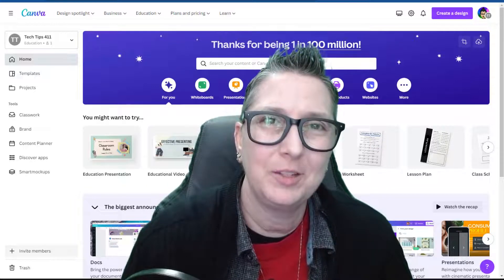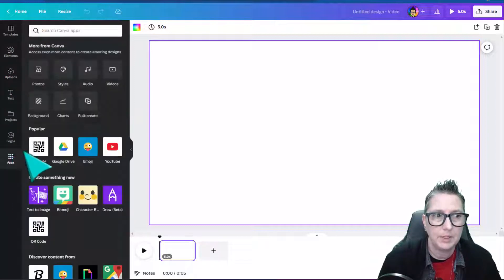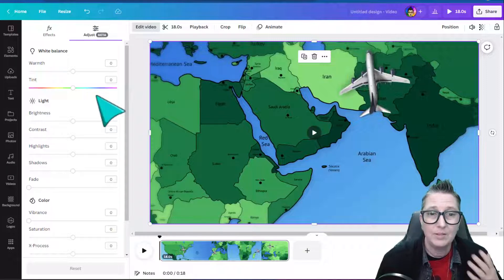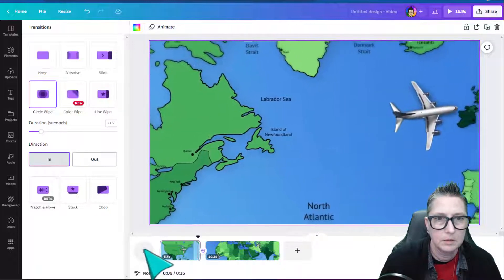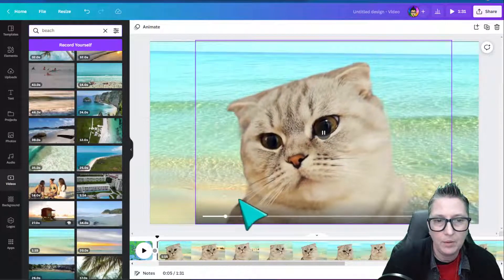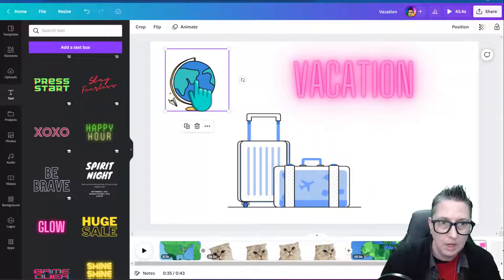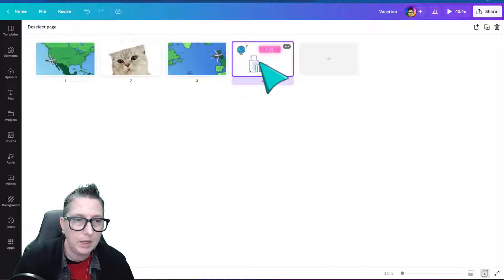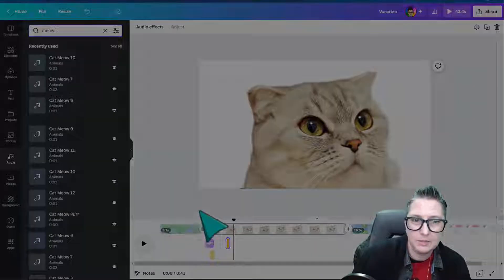How to use Canva - video editor (tutorial)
How to use the Canva video editor